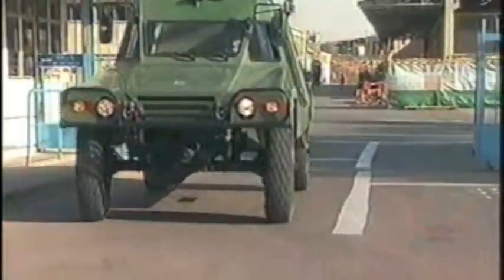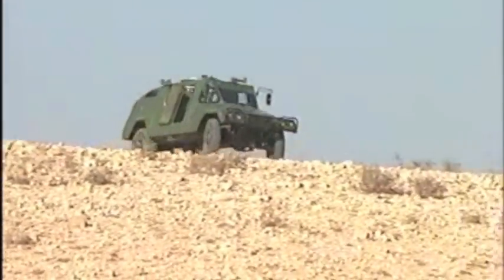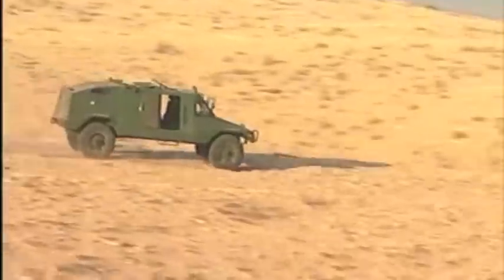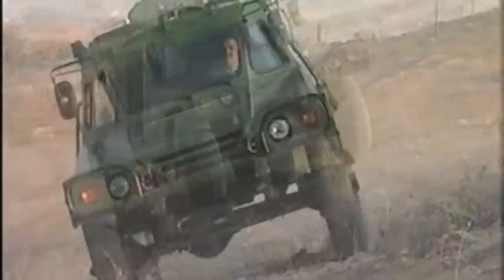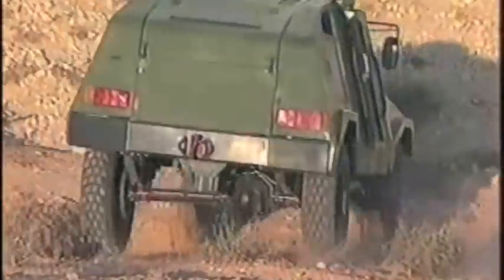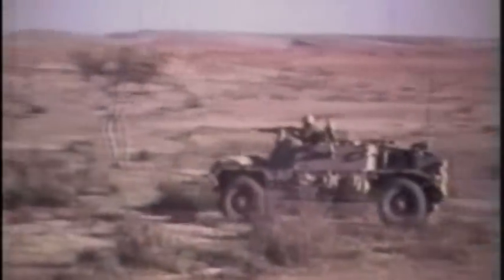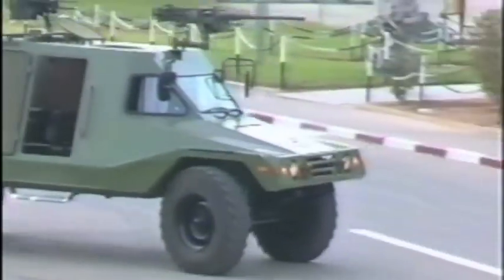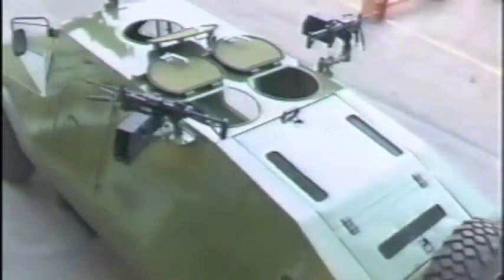RhinoRAM®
Armour Group, Inc. RhinoRAM HMMWV Alternative presents a demo of this armored vehicle in simulated combat situations. An alternative to the Humvee.